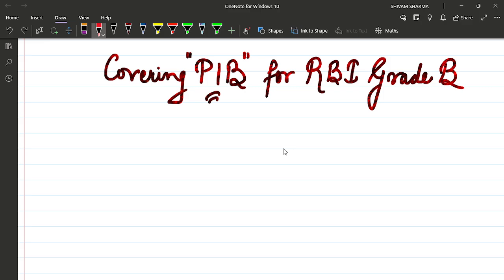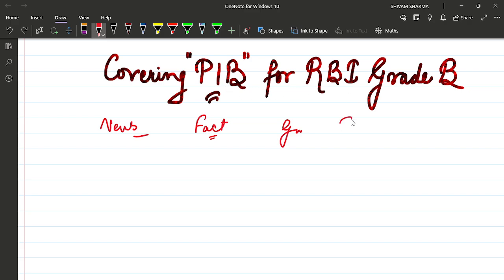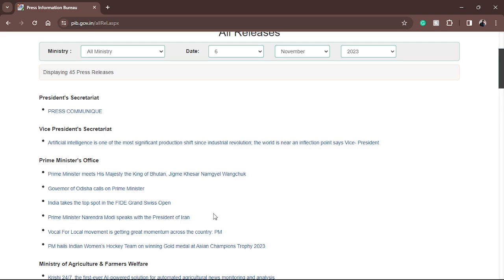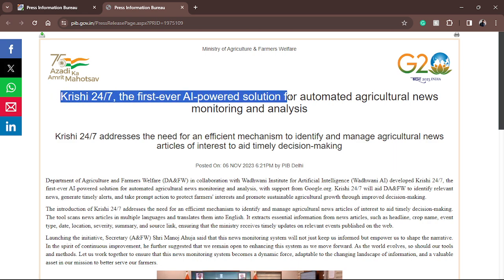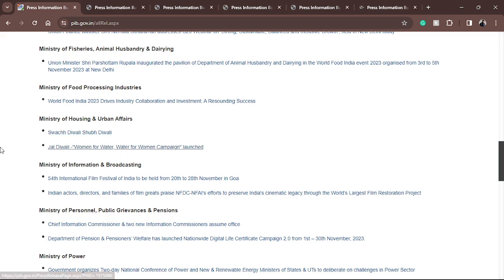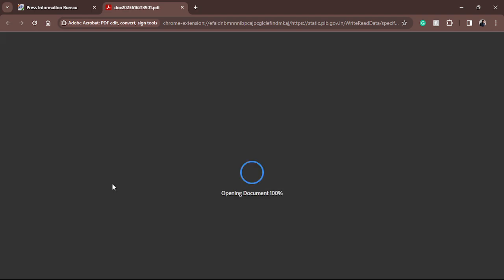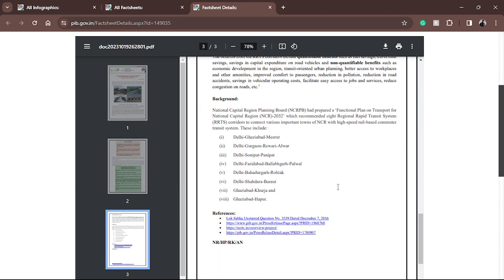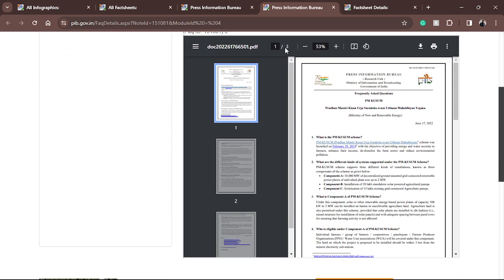Covering PIB for RBI Grade-B 2024!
To access all the pdfs of the lectures that we have here, join our Telegram channel: